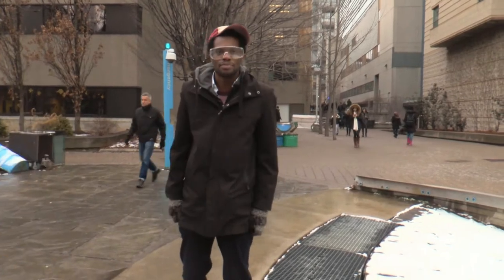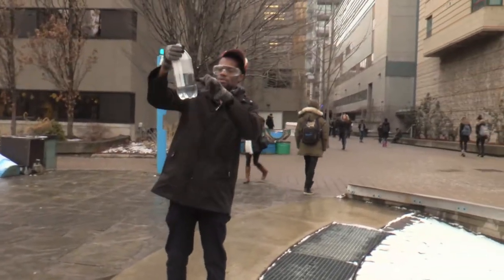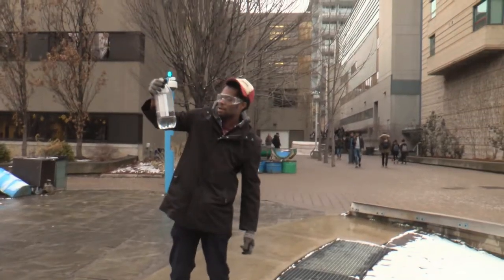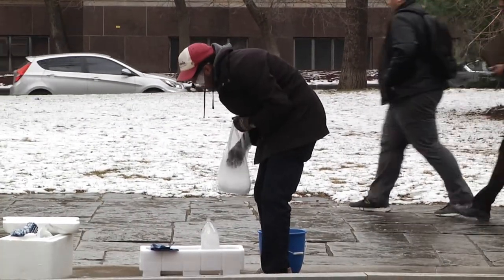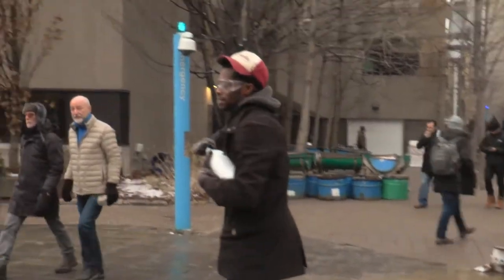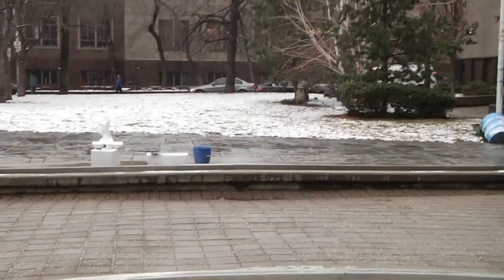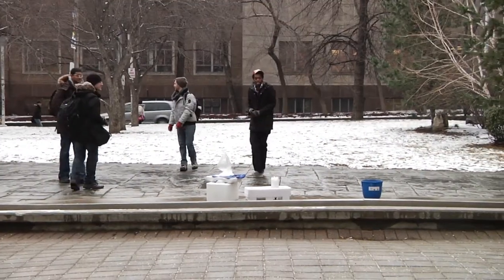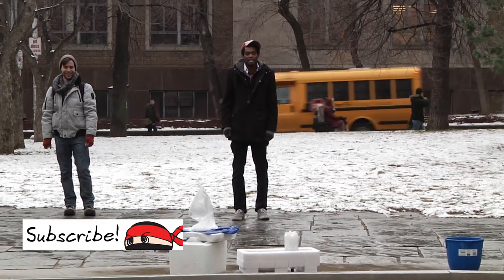Dry Ice Bottle Rockets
Some of the Dry Ice Bottle rockets we used at our "Pompeii Live!" show at the ROM.